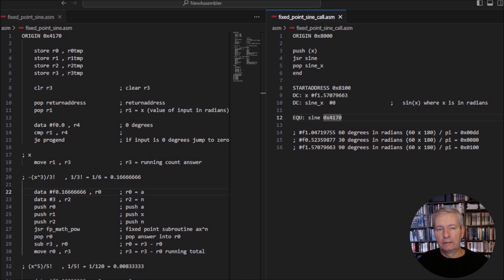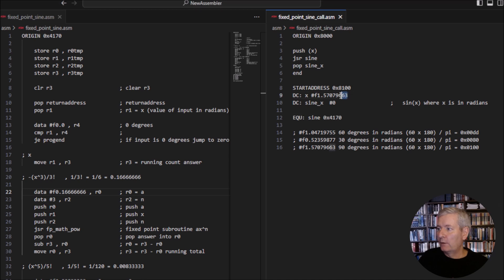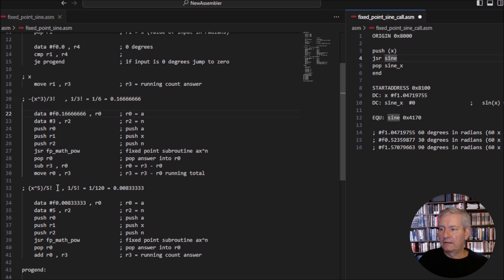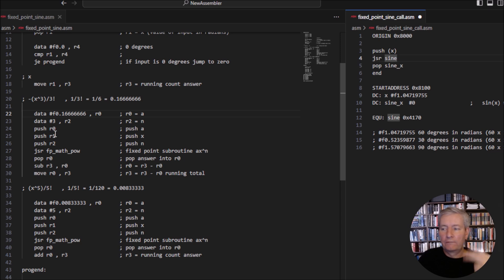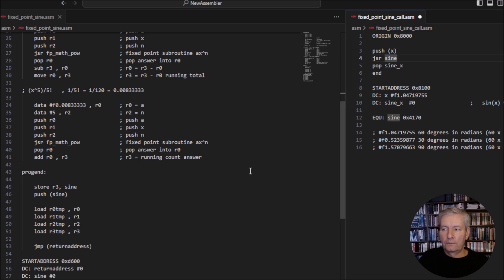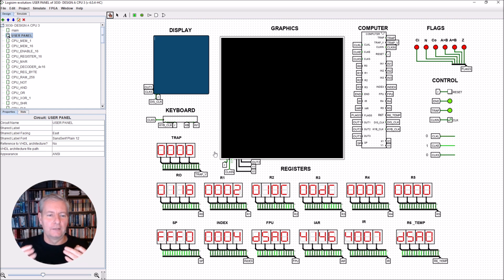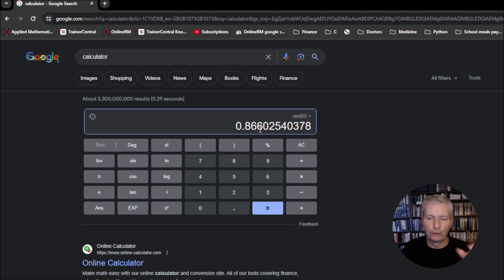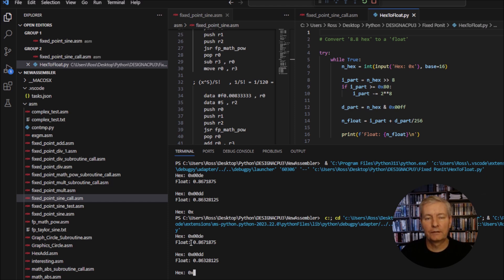Trigonometry Sine Function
Sine Function using Fixed Point Numbers